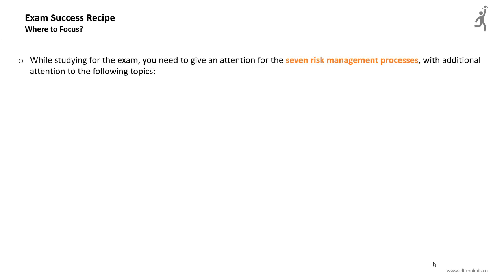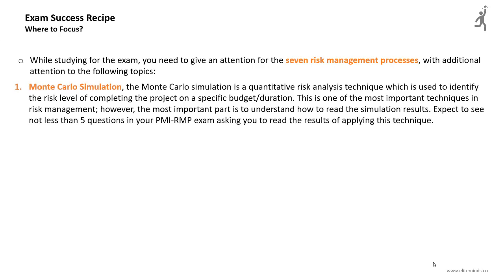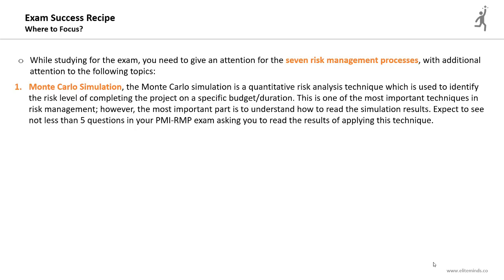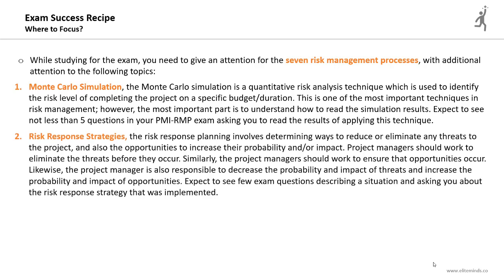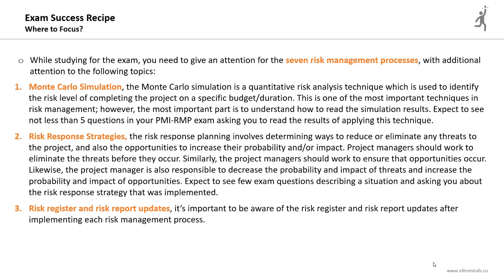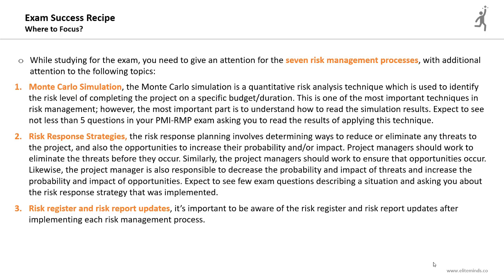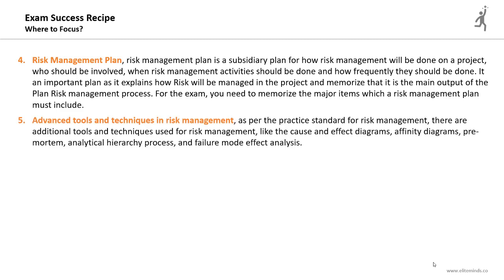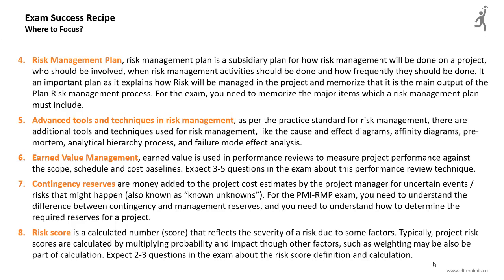PMI RMP Exam Hot Topics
The PMI RMP® certification is one of PMI's fastest growing certifications and will demonstrate your competence in all aspects of risk management, from risk strategic planning through analysis and risk monitoring. One of the eligibility requirements of the PMI RMP® exam includes 30 contact hours of education in risk management practices, which you will obtain from attending this course!

Upon 100% completion of this course content, you will receive a certificate of completion that you can use to fill in your PMI RMP® exam application including the 30 contact hours. This course conforms to the PMI-RMP Exam Content Outline (ECO) published in April 2022 and aligns with the PMBOK 6th, and the Standard for risk management in portfolios, programs, and projects. The course is designed to cover the following exam domains:

Domain I – Risk Strategy and Planning
Domain II – Risk Identification
Domain III – Risk Analysis
Domain IV – Risk Responses
Domain V – Monitor and Close Risks

Also we will be covering the most important practices of risk management in agile and hybrid environments. This course will also include five simulation exams including 575 high quality PMI RMP® exam questions, I personally wrote them few days after I passed the PMI RMP® exam from my first trial!

Why Take This Course from Elite Minds?

-  Increase your confidence and improve your chances of passing the PMI RMP® certification exam from the first trial.
-   Streamline the massive amounts of information required to pass the test.
-   Learn from experts. The course is designed and taught by PMI RMP® credential holder with extensive knowledge and experience.
-   Dedication. We have expert trainers, who are PMI RMP® certification holders, and will communicate with you through WhatsApp tell the moment you pass the exam
-   Complete. Earn 30 contact hours, enough to apply for the PMI RMP® exam

If you are planning to pass the PMI RMP® exam, this course is the only thing you should use! I promise you that this is the most comprehensive workshop to prepare you for the exam, and make you pass the PMI RMP® exam from your first trial.